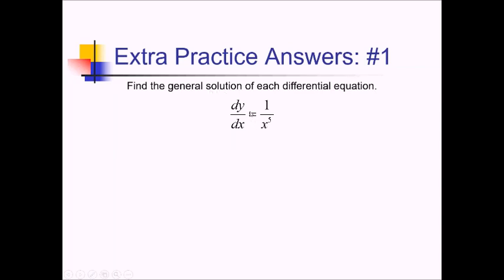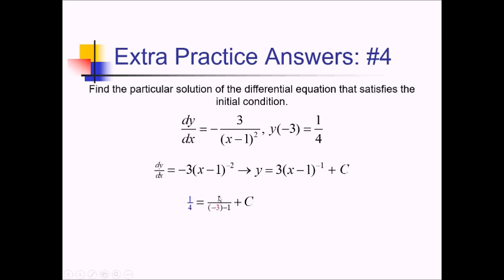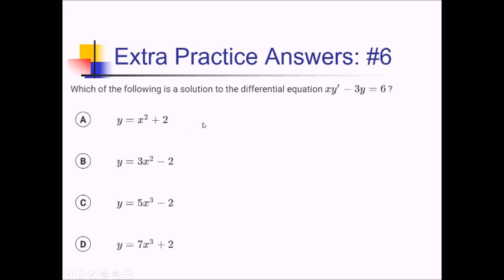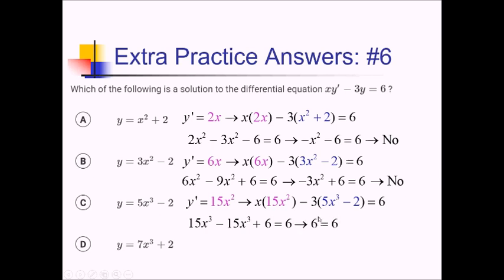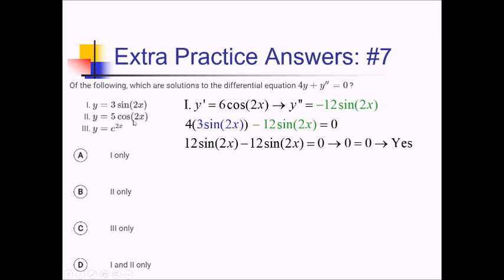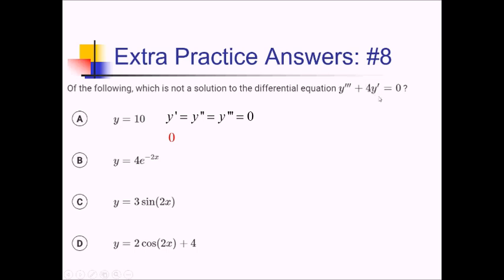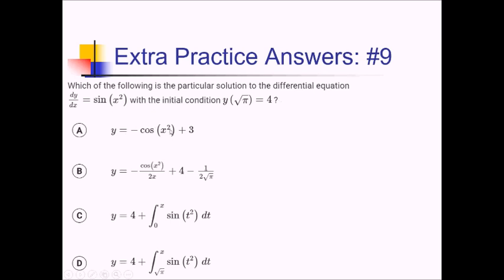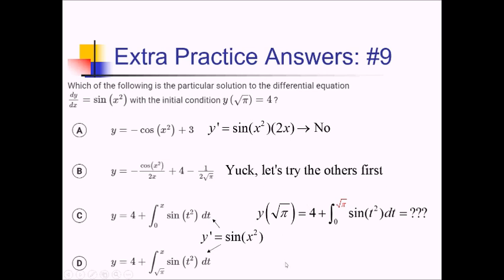Differential Equations in One Variable: Problem Set #4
Worked problems showing how to solve differential equations in one variable (no separation of variables required).

Go here for a PDF and handout to go along with this video